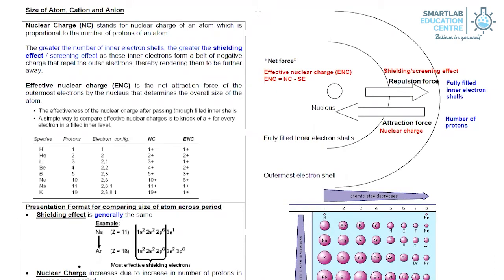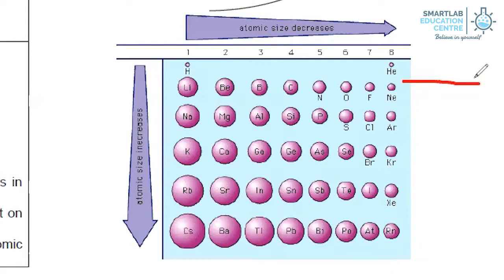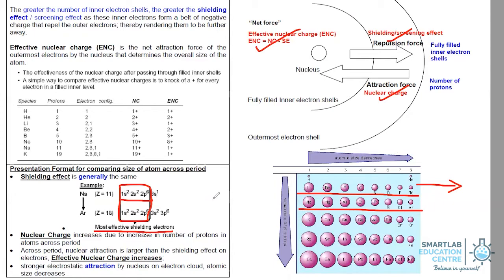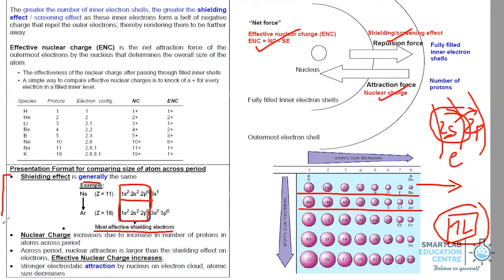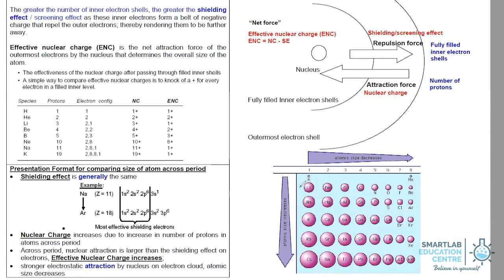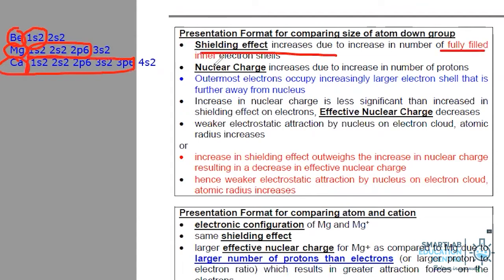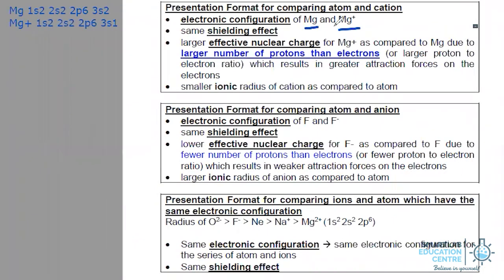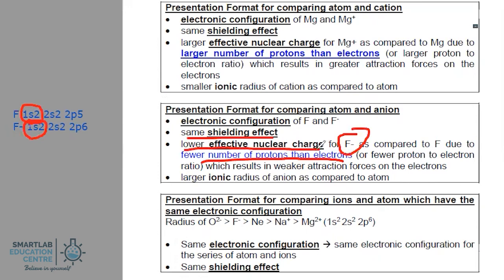Atom Part 4 - Size of Atom and Ion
• 1st Class Honours in Engineering from Cambridge University, UK
  • 20 years of experience in the education sector and co-author of several science guide books